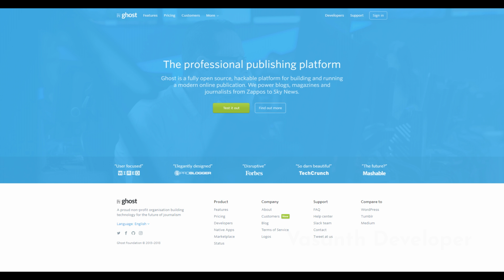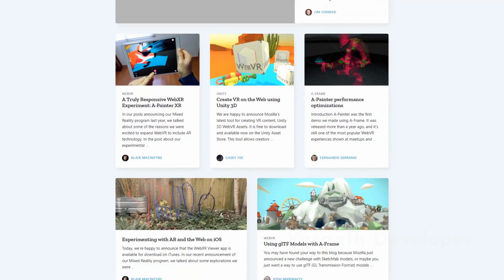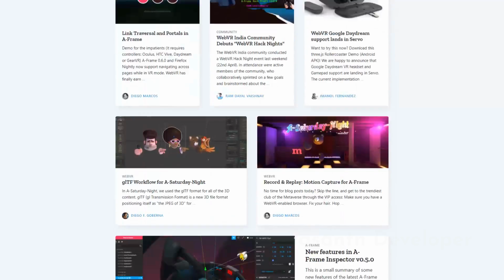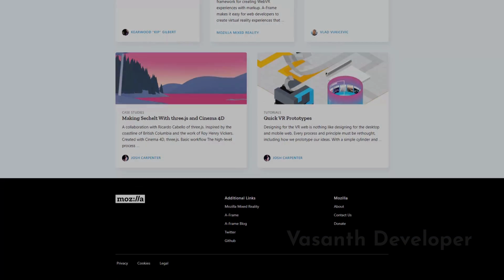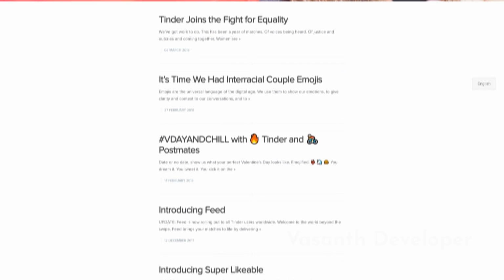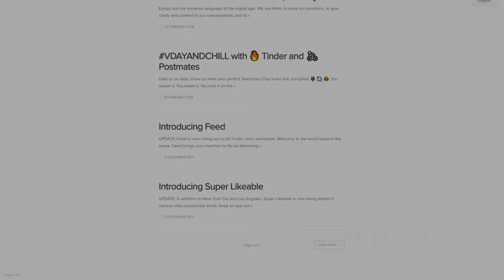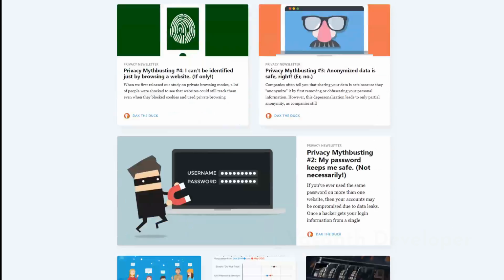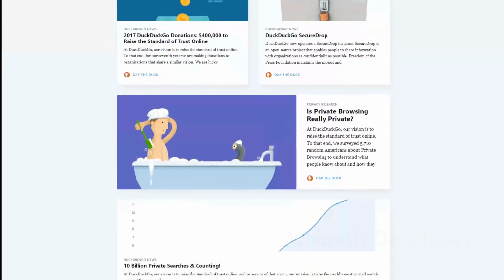Ghost Tutorial: Introduction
Hey buddy, I know that in this video there is not much information, but this is the first video of the Ghost Tutorials Playlist. In this video, I introduced you to the Ghost to you, but in the next video, we will compare Ghost with WordPress.

🏝️ WALLPAPER:
Photo by matthew Feeney on Unsplash